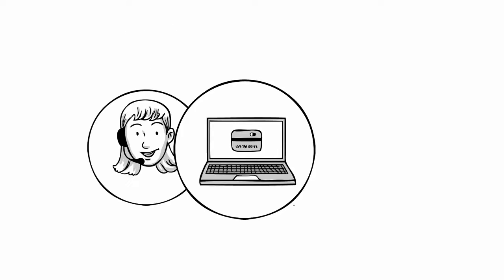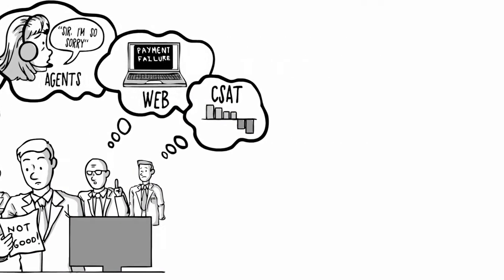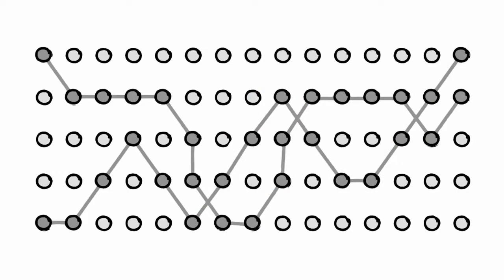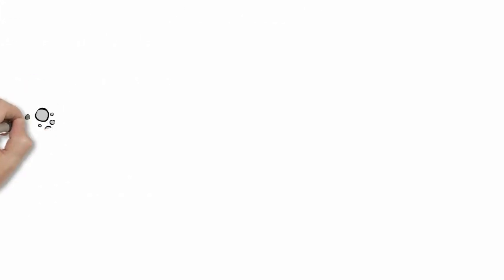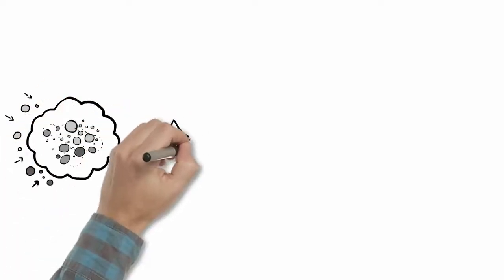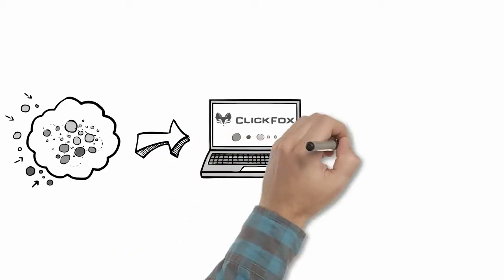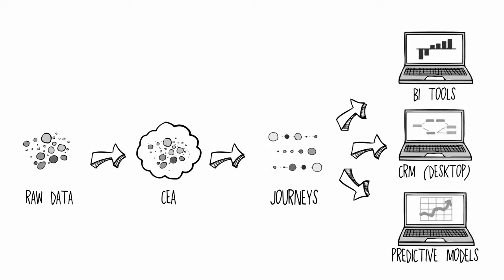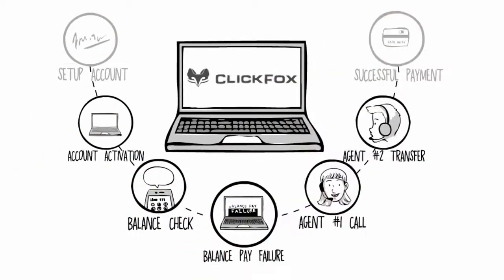ClickFox Journey Analytics Overview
ClickFox is an industry leading Customer Journey Analytics and Big Data processing pioneer with extensive technical and industry expertise. At ClickFox, we build software that uncovers the business opportunities impacting every type of experience. Our platform is leveraged to discover end-to-end customer experience, employee and product journeys.

Businesses regularly store exabytes of information that can be easily accessed and searched. And yet, a daunting challenge remains: how to get actionable insights out of all the data to each level of the business. We designed our platform to rapidly visualize data so that businesses have comprehensive, dynamic journey views and can perform advanced analytics. ClickFox also exports journey assets to daily operations for insights at every level of the enterprise.